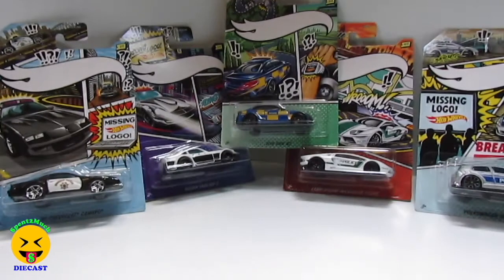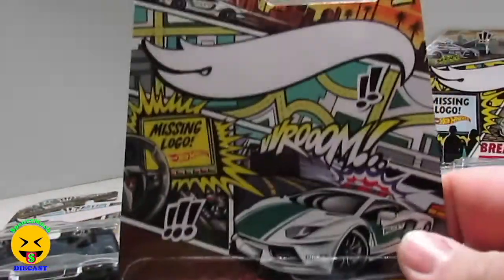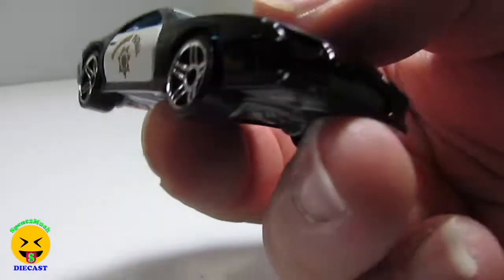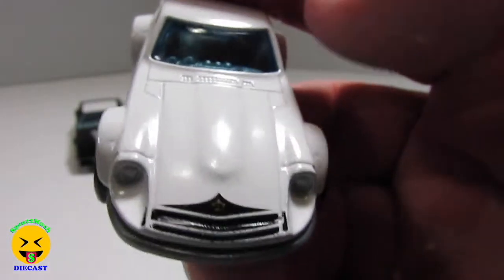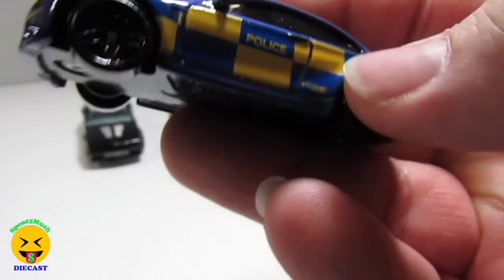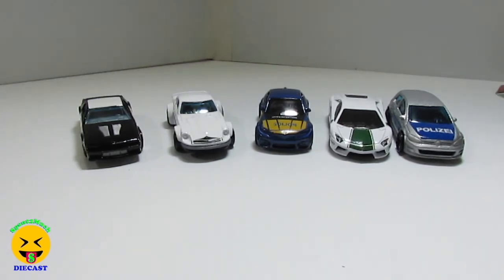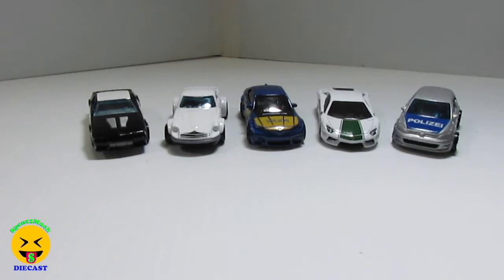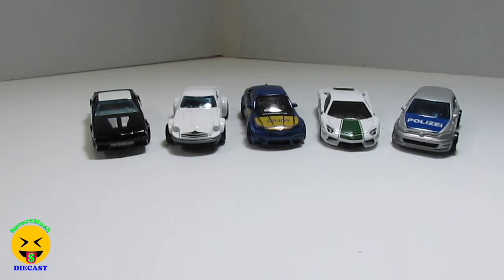Hot Wheels Missing Logo Set / 5 Car Police Vehicles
Welcome Back Spent2Much Diecast!!  What's Up Crew!!! Today we will be opening the 5 car set, Missing Logo. All vehicles are different types of Police cars. These are usually found at Walmart. But have been found at other stores.

Thanks crew you all mean a lot to me and the channel!!